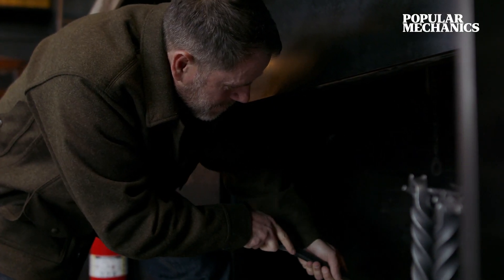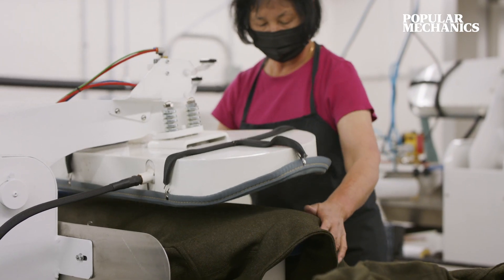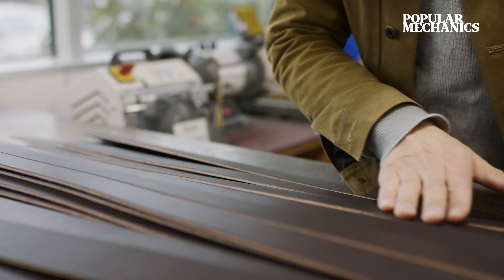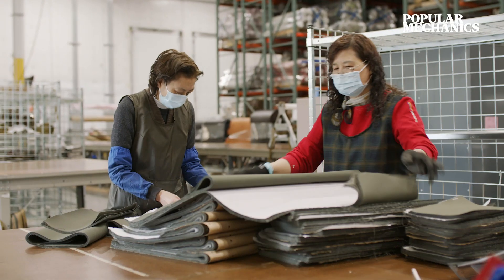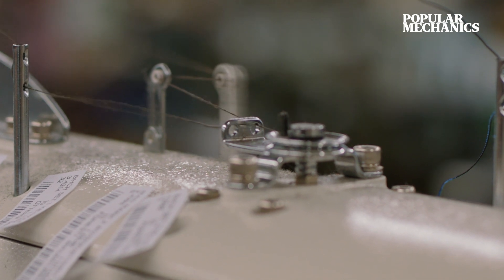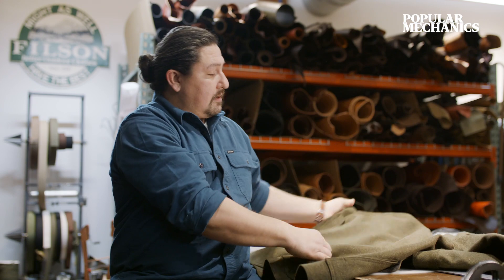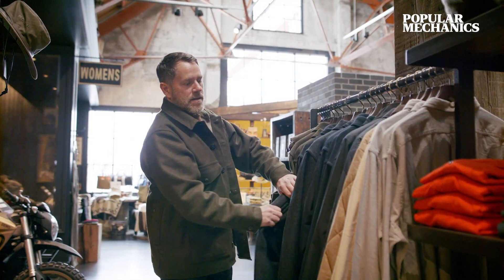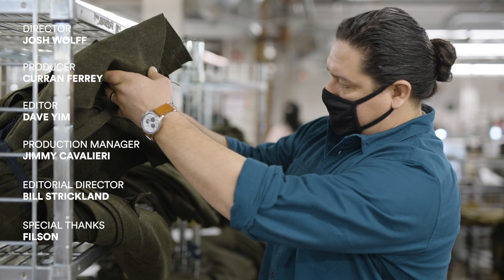From the Gold Rush to the Wood Mills: 120 Years of Filson | Made Here | Popular Mechanics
“Everybody’s got a Filson story.”

That’s what Alex Carleton, Chief Creative Officer at Filson, says in the latest episode of the Popular Mechanics series “MADE HERE.” The outdoor clothing and gear manufacturer’s customers have testified how Filson gear helped them survive the elements after disasters like plane crashes left them exposed to freezing temperatures.